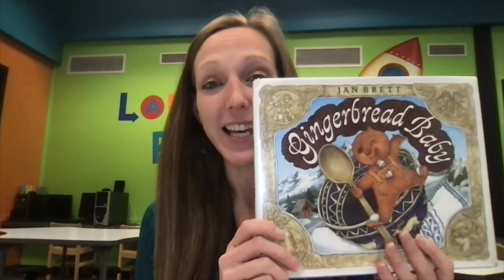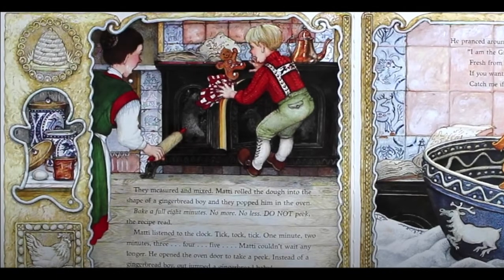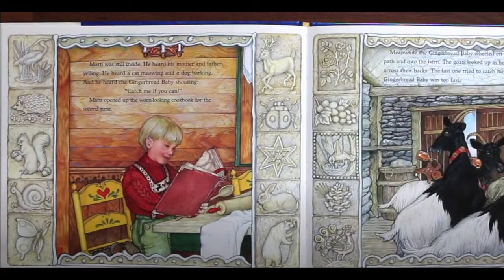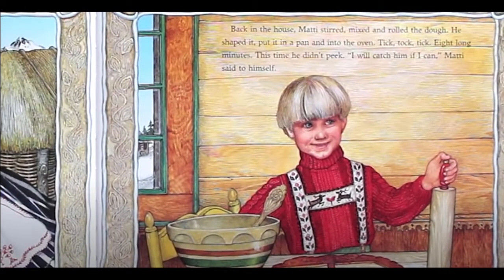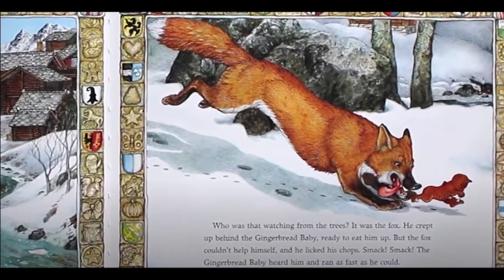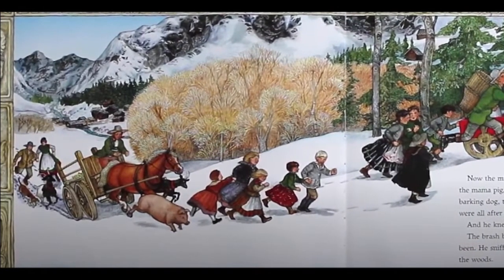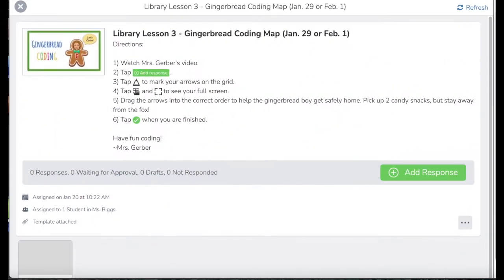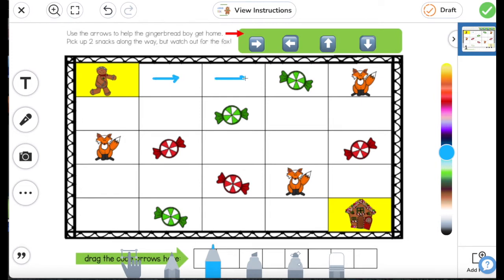Library Lesson 3 - Gingerbread Coding (K)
In this lesson, we will listen to the story "The Gingerbread Baby" by Jan Brett.  Then, you will see how complete our Gingerbread Coding activity in Seesaw.